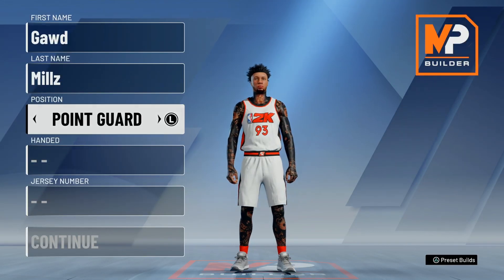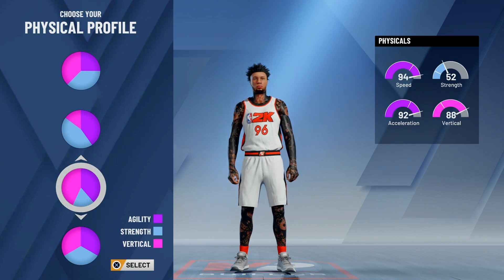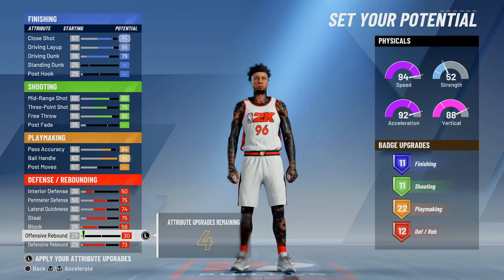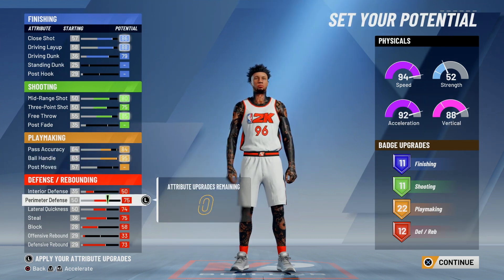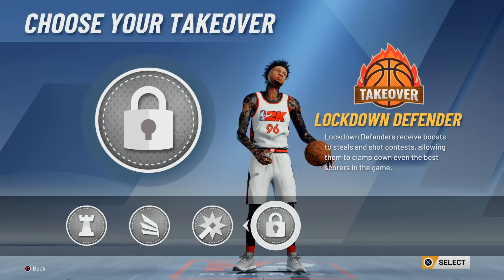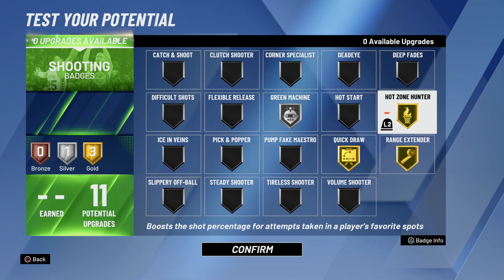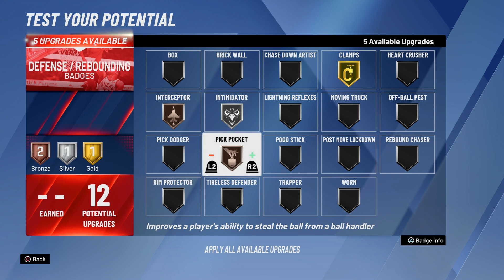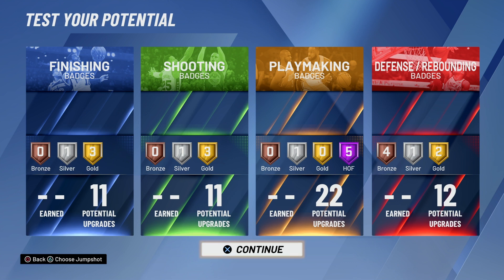NEW* RARE ISO DEMON BUILD SLASHING PLAYMAKER WITH LOCK TAKEOVER!! BEST GUARD BUILD AFTER PATCH 14!!!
In this video I will show you how to make a slashing playmaker with lockdown takeover op iso point guard build. Get to legend fast with this best rep up build. Hope you guys make this build and enjoyed this video.

I WILL BE DROPPING MORE BANGERS IN THE NEAR FUTURE!!!

NBA2k19 nba 2k19 jackpot winners nba 2k19 jackpot nba 2k19 jackpot nba 2k19big jackpot My Career , Mypark , Stage , high rollers Best jump shot NBA 2k18 Vc glitch , Legend 5 Mascot , 99 overall , chris smoove , pro am myplayer Pewdiepie prettyboyfredo red city boi swante phantom slice yrndj Chris smoove NBA 2k17 park Vc glitch after patch 5 vc glitch shakedown2012 shakedown shakedown exposed

NBA2k20 nba 2k20 jackpot winners nba 2k20 jackpot nba 2k20 jackpot nba 2k20 big jackpot My Career , Mypark , Stage , high rollers Best jump shot NBA 2k20 Vc glitch , Legend 5 Mascot , 99 overall , chris smoove , pro am myplayer Pewdiepie prettyboyfredo red city boi swante phantom slice yrndj Chris smoove NBA 2k20 park Vc glitch after patch 5 vc glitch Nadexe Power shakedown exposed

yrndj, michael force, dr 2k, Kellhitemup95, prettyboyfredo, shoot everyone, shooteveryone, and agent 00 (If they get a Xbox).
my park ankle breaker badge hall of fame cheese nadexe nadexey jumpshot custom jumpshots best patch rep superstar mypark nba player expose exposed kyrie lebron curry nba 2k20 best dribble moves, nba 2k20 mt dew tournament, nadexe prettyboyfredo, nba 2k19 ultimate dribble tutorial, how to speedboost with a sharpshooter, best dribble moves in nba 2k19, best player build in nba 2k19, nba 2k19 animation glitch, nba 2k19 vc glitch, best rhythm dribble in nba 2k19, NBA 2K19 KOBE BETWEEN THE LEGS DRIBBLE SPAM, NBA 2K19 DEMIGOD GLITCH